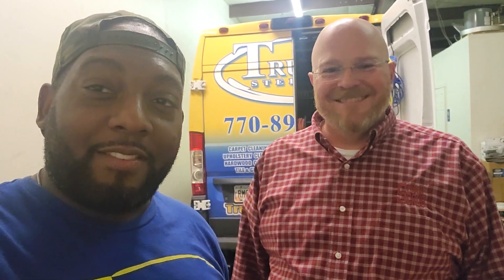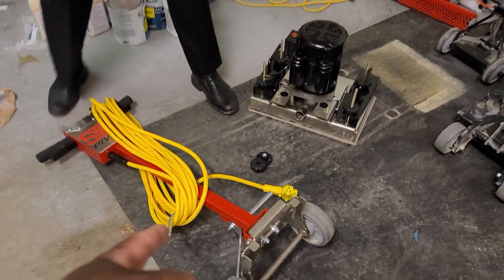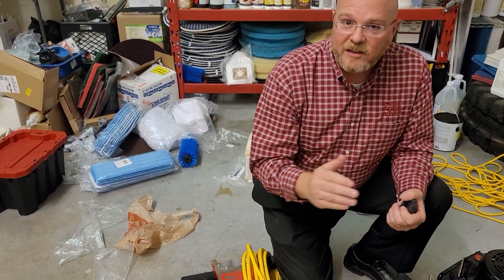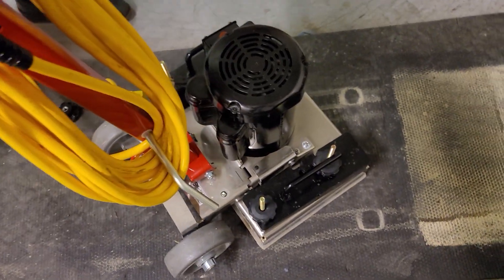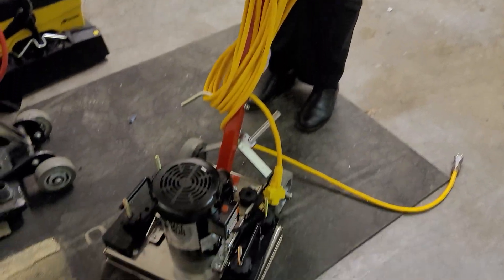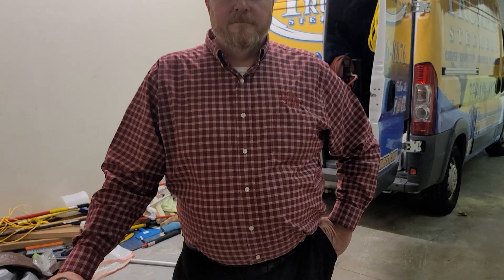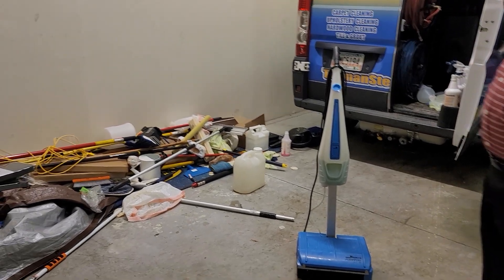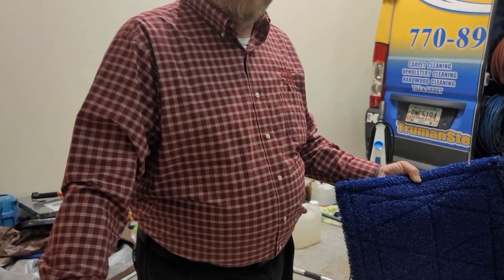Richard Bo from Square Scrub coming by my shop to talk about the Square Scrub Pivot system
Over 2,000+  YouTube videos showcasing the quality work we perform every day

Playlist:   Truman steemers hardwood floor videos
United State video & audio setup: